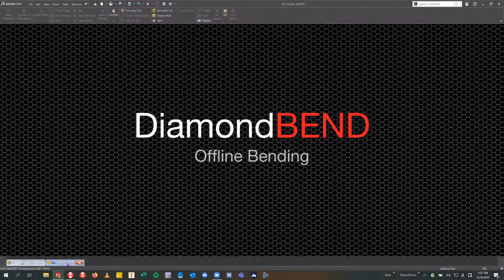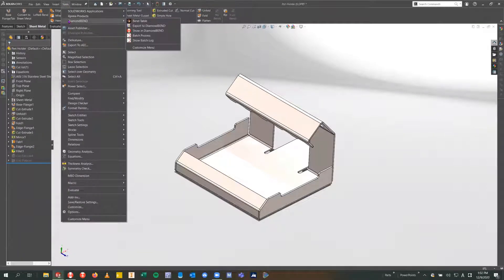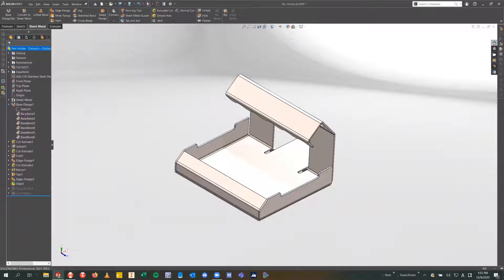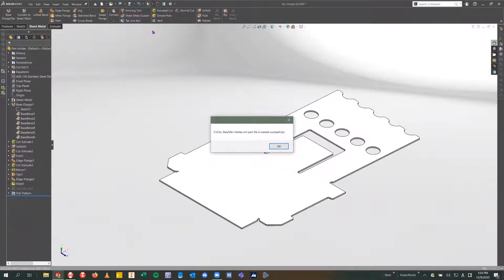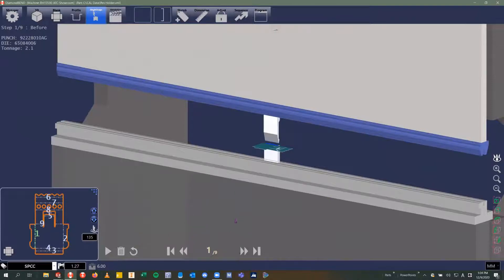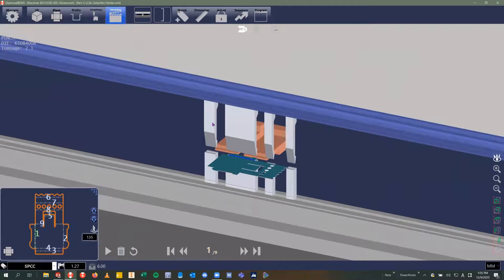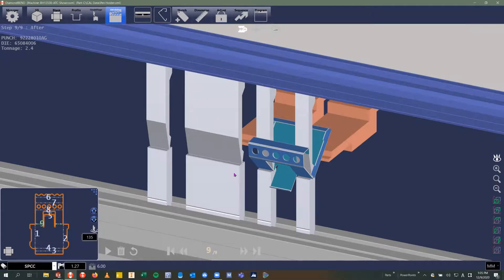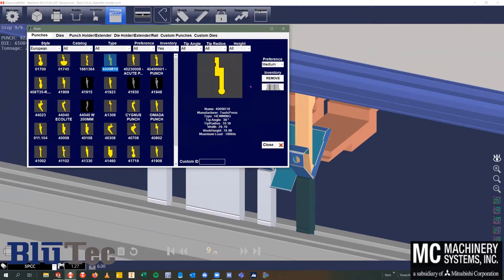DiamondBend Press Brake Offline Software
MC Machinery takes offline forming to new levels making complex bends easy.